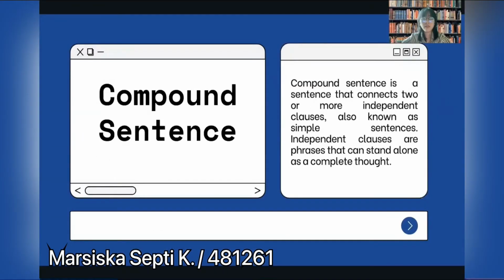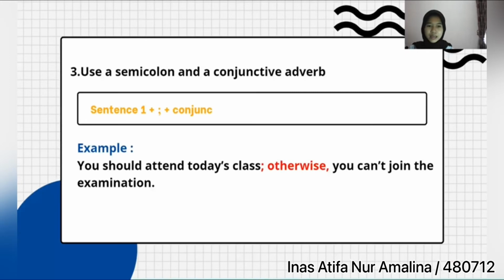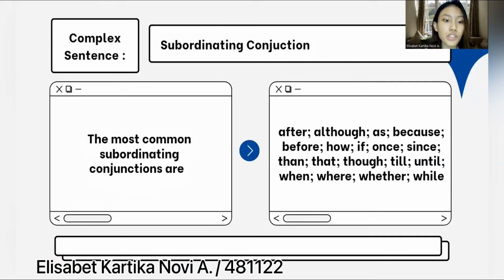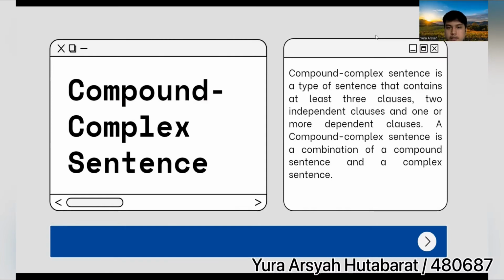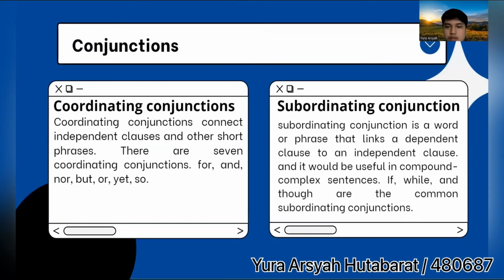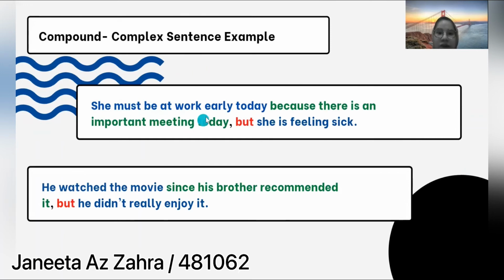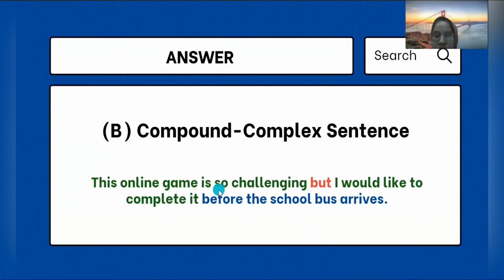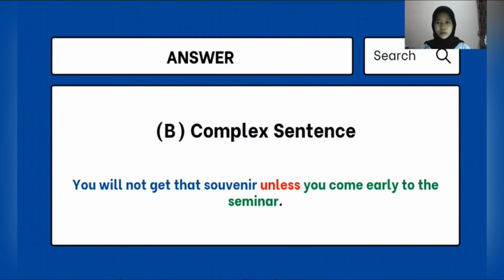Group 9 Compound-Complex Sentence - English II DR13